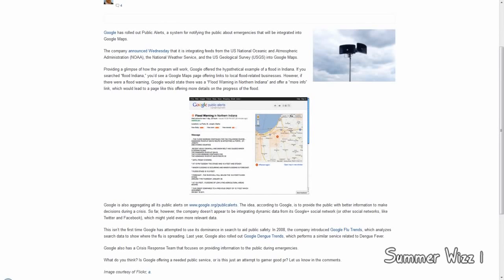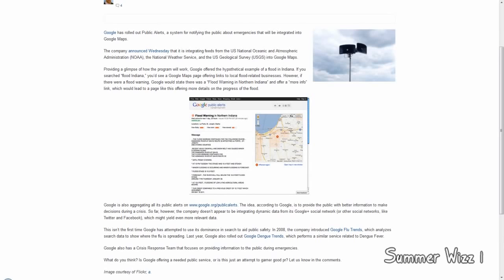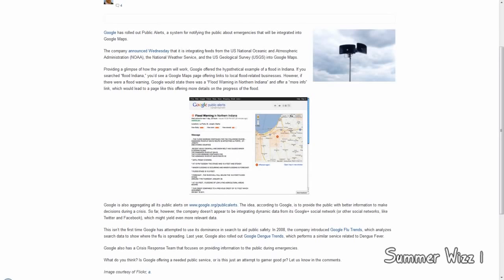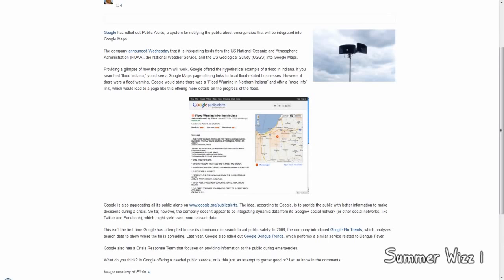Google Adds Emergency Alerts to Google Maps